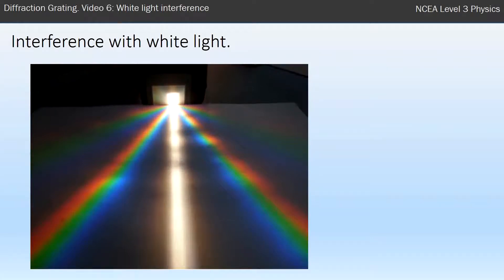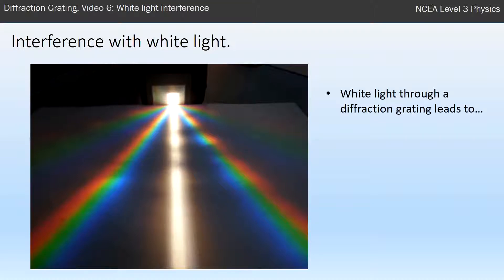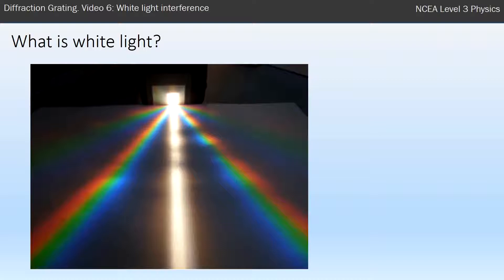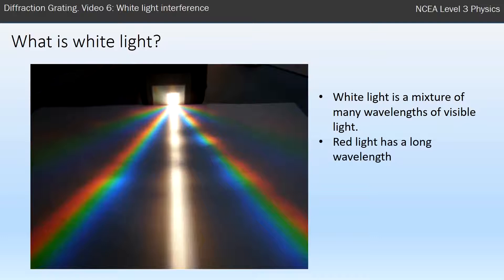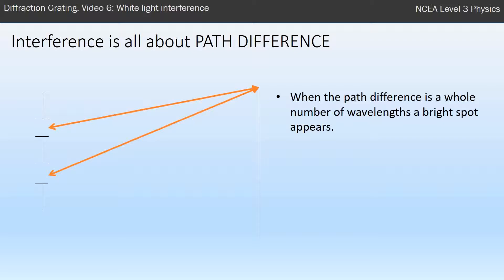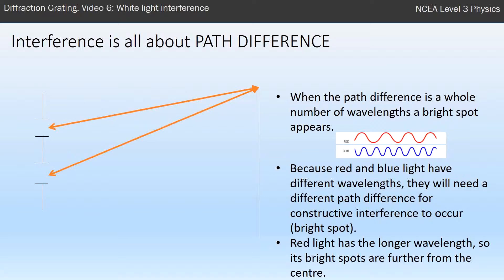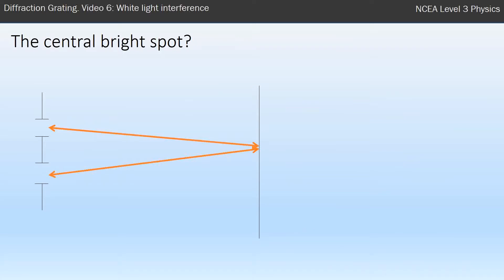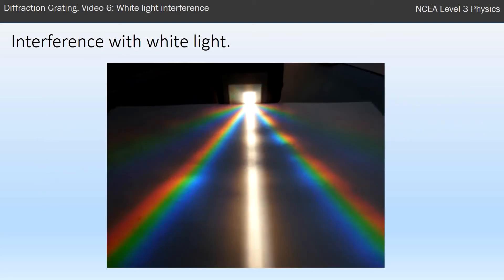NCEA L3 Physics. Waves: Diffraction Gratings and Interference. Video 6: White Light Interference